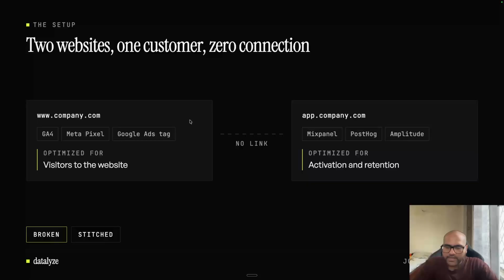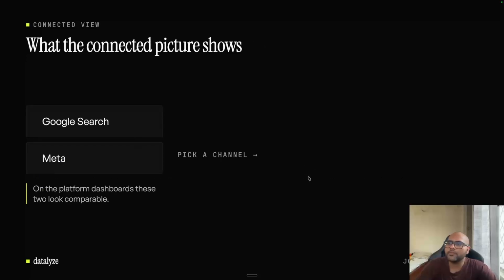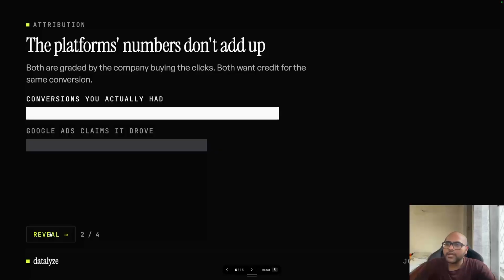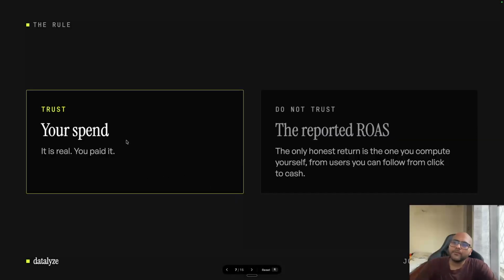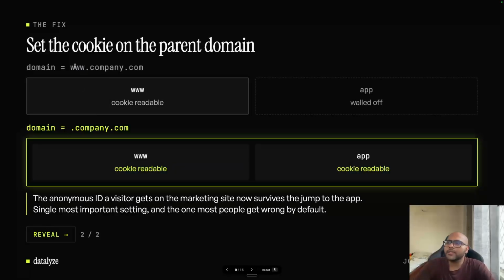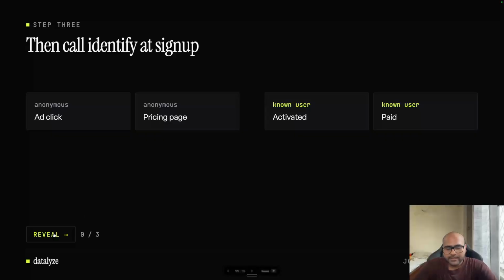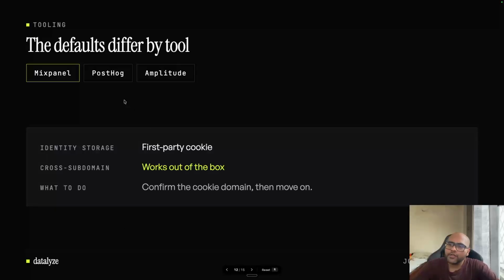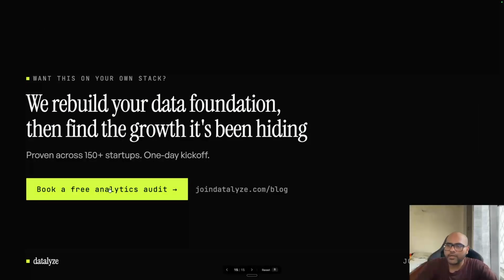Connecting Marketing & Product data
Most teams run their marketing site on one subdomain and their product on another, and never join the data between them. The identity thread breaks at that boundary, so the only thing you can rank a channel on is signups — not activation, not retention, not revenue.

This video walks through what it takes to close that gap, and what changes once you can see the whole path from ad click to paying user.

We'll cover:
— Where the identity break actually happens (and why it's invisible in your dashboards)
— Why the conversions and ROAS your ad platform reports back can't be trusted
— How identity stitching works across Mixpanel, PostHog, and Amplitude
— What Google vs Meta looks like when you compare them on revenue instead of clicks
— The one channel table you should be reading every week

By the end you'll know what to check in your own setup, and what to fix first. Demo uses sample data so the methodology stays visible.

I'm Ansh, founder of Datalyze. We help Seed–Series C companies fix broken tracking, unify their analytics, and turn raw data into decisions their teams actually trust.